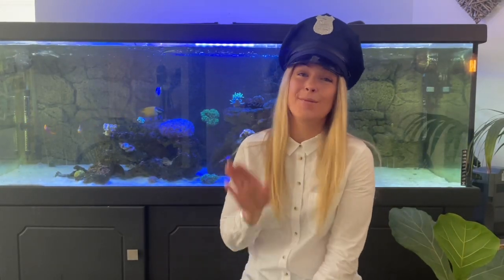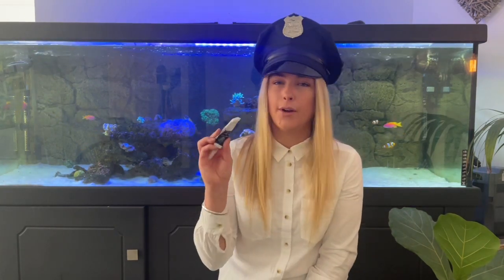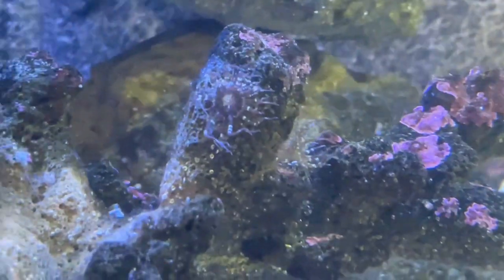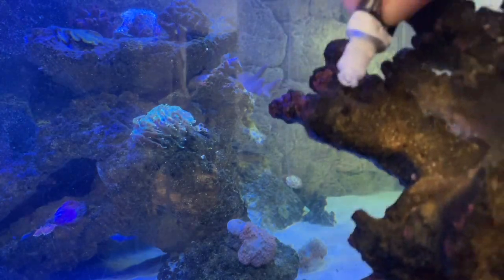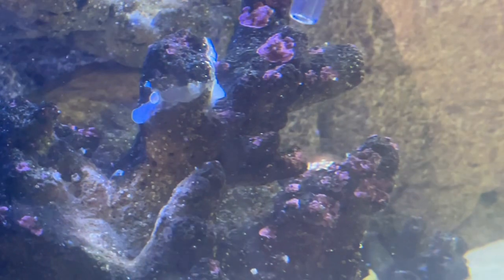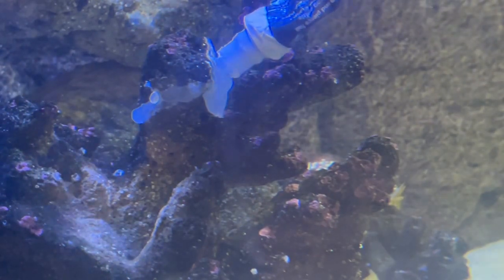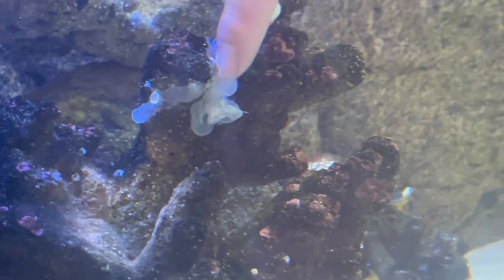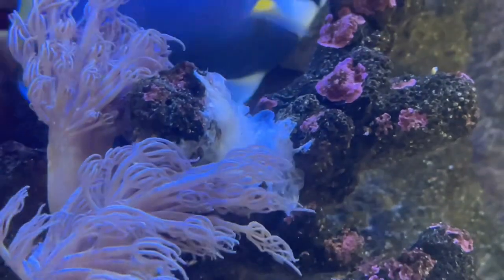Get rid of aiptasia- no chemicals, easy and cheap!